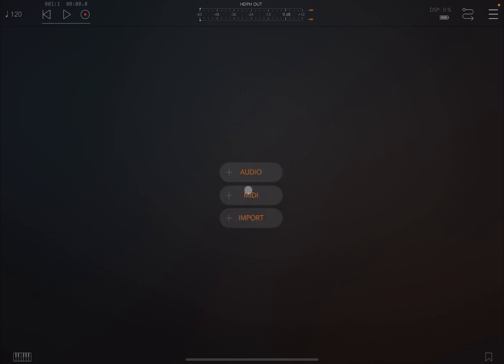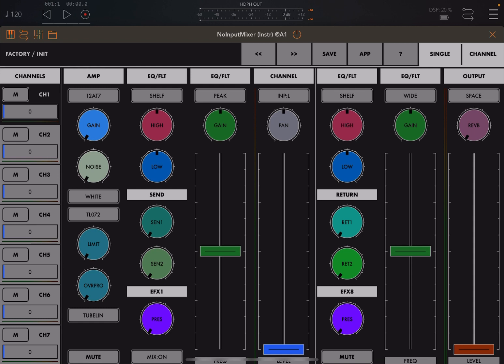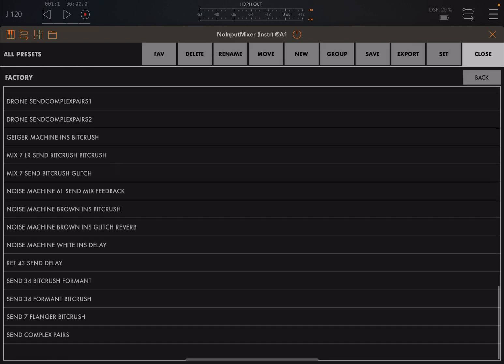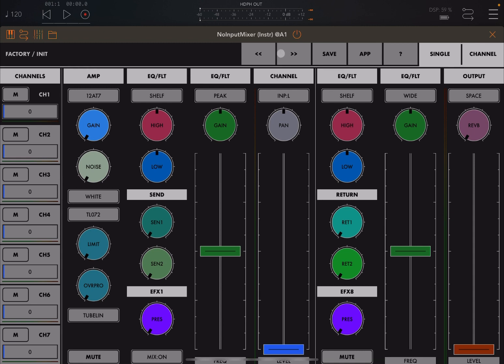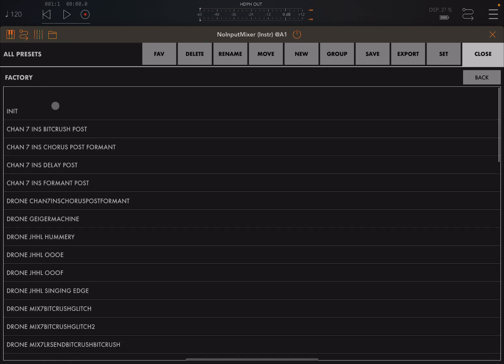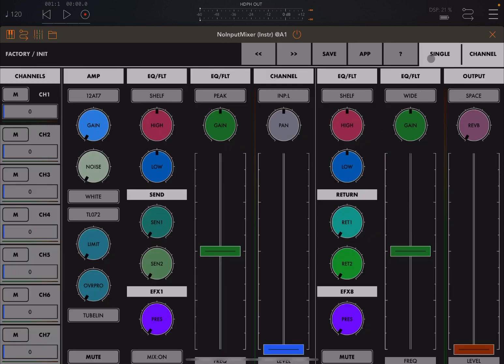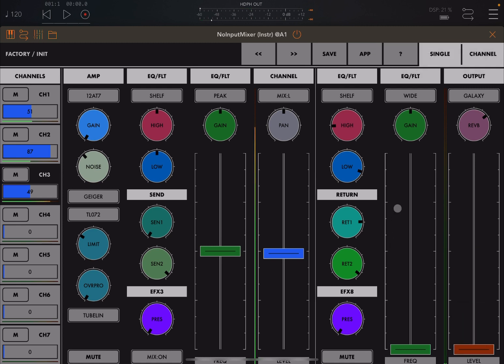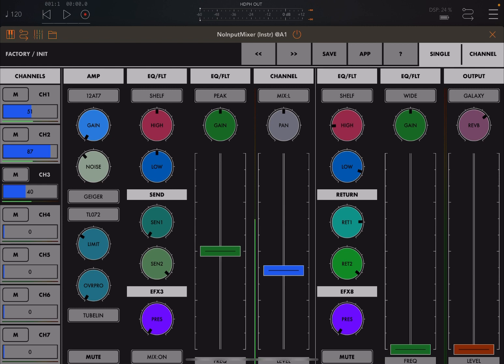Igor Vasiliev NoInputMixer - Tutorial 1: Getting Started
No-Input Mixing is an experimental technique for creating a wide range of amazing, otherworldly electronic sounds by feeding the mixer output back to the input, thereby making a feedback loop. This application models an analog mixing console and effects rack in detail, providing the ability to make a huge number of feedback configurations with additional effects.

By using this technique in the creative process, the sound designer can explore many different and special ways to create sound.

Unsettling soundscapes perfect for sci-fi, dystopian and horror projects, like strange noises, disrupted signals, broken communication, buzzing drones, faulty machinery, futuristic tech sounds, and glitchy elements are some results of the No-Input Mixing technique.

The downside of this technique, which can scare off beginners, is extreme unpredictability and instability, when the movement of any knob on the mixer can dramatically change the sound in the most unexpected way. But at the same time, this discover an endless space of experimentation and inspiration when creating new and unique sounds or live performance

NolnputMixer consists of a seven-channel mixer and an effects rack with eight slots. Each effect slot can be configured as an insert effect for a mixer channel or used with two send/return buses. Effects has an option for hires or lo-fi sound processing. Each mixer channel has its own algorithmic generator of different types of noise, which can be added to the feedback signal or used separately. The input selector switches between multiple points in the signal path to make different types of feedback loops or can be switched to an external input for any channel to use it as an effect processor.

Also this application provides several additional options not found in usual mixers, such as preamp tube type and mode selection, op-amp type selection, adjustment of overload protection circuit, and other features that greatly expand the possibilities for experimenting with sound. The user interface can be presented in the form of a classic mixer, or in the form of complete control of a single channel.

NolnputMixer is a universal application for iOS and macOS. It can work on iPhone and iPad as well as Mac / MacBook with M1 chip (and later). NolnputMixer works on iPhone and iPad standalone, as an Audio Unit or Inter-App Audio module, and supports Audiobus and Ableton Link. On MacOS, NolnputMixer can works both as a standalone application and as an Audio unit (AUv3) with DAWs and other hosts that support AUv3 plugins. All application features are available on iOS and macOS, including MIDI support (with a MIDI learn option) and audio unit parameters. NolnputMixer has a built-in detailed description of all parameters also available as PDF file on the application site.

This video contains the following product demonstration:

- Overview of the User Interface
- How to use it inside AUM
- How to use it as an Audio Source and also as an Insert Effects
- How to load presets and manage them
- How to check the settings of the app
- How to create a quick preset demo
- How to switch between single and multi view
- How to access the effects view
- How to generate noise
- How to redirect noise to Send 1 and Send 2
- How to process signal from Send via effects and push it back to Return 1 or 2
- How to apply reverb to the main output
- Etc.

I hope you enjoy the demo and find it useful.

Winners:

Ginotubbo1531
BreakSpace
Gregwellman8815

Rules to enter the competition to win a code for this app:
1 - Subscribe to the channel, 2 - Click on Like, and on the bell icon, 3 - Leave a comment about the video on YouTube, 4 - I will choose 3 winner/s from the comments on the video and update the video description in the next 2 days about who won, 5 - The winners can retrieve a code sending an email to with a screenshot as a proof they are subscribed to the channel. You need to check on the video description if you won or not as I will not be leaving a reply to comments as per previous rules. After I notified who the winner/s is/are I will give 2 days for the codes to be collected. After 2 days the codes not collected will be distributed to other subscribers. The rules above have changed due to continued challenges with reliability of comments in YouTube.